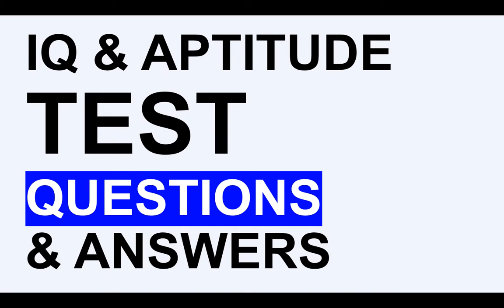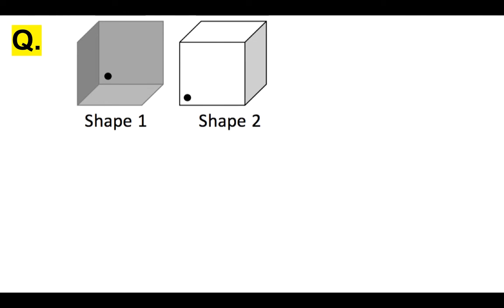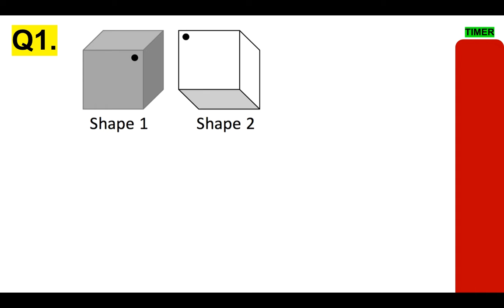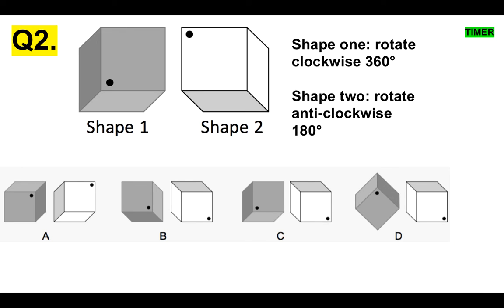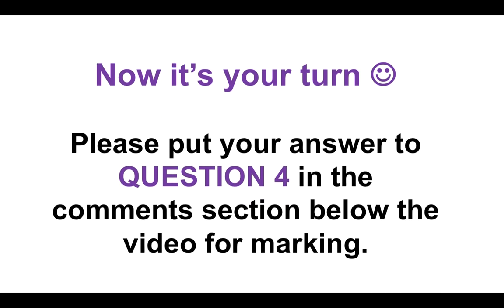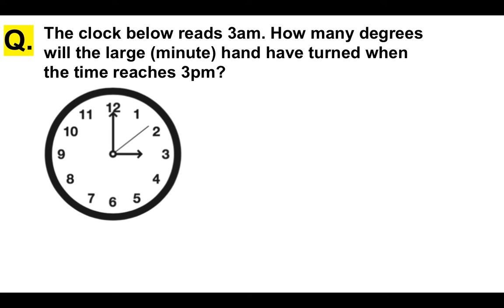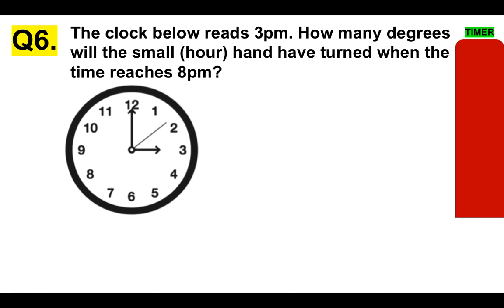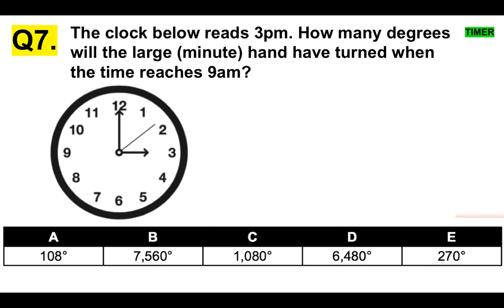IQ AND APTITUDE TEST QUESTIONS AND ANSWERS! (How To Pass Psychometric Tests)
IQ and Aptitude Test Questions and Answers by Richard McMunn of the Psychometric Testing
If you have any type of IQ and Aptitude Test or Assessment coming up, these test questions, which are performed under timed conditions, are the perfect way to improve your scores.
IQ and Aptitude Tests usually consist of the following types of questions:
- Mechanical Comprehension Tests;
- Abstract Reasoning Test Questions;
- Psychometric Tests Questions;
- Spatial Reasoning Tests;
- Numerical Reasoning Test Questions & Answers;
- Verbal Reasoning Tests.
if you would like to try all of the above IQ and Aptitude Tests, check out Richard's website at: